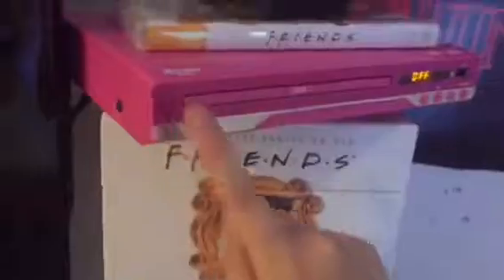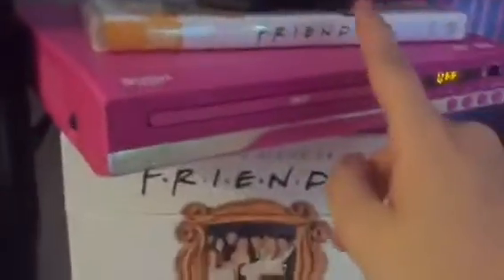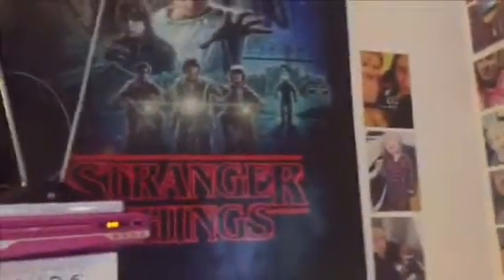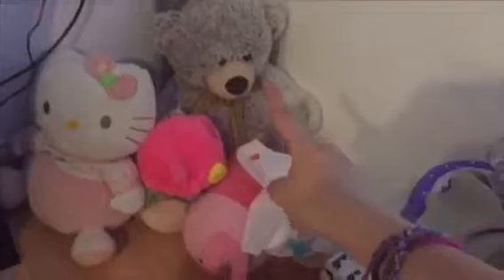My room tour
Hey guys
Here’s my room tour!
I thought this would be a good video to do!
I really hope you enjoy this
Please remember to
Comment any video suggestions
And

I'm 19 years old
I live in the UK
I am an episode interactive writer  Instagram vickysstories
I have 4 sisters and 1 brother
I love pretty little liars and stranger things ❤️

What do I film on?
iPad 3
iPhone 6

iMovie
windows movie maker (for some videos)
video star for music videos
Video FX live!

Heyitsvickyyt

Musically account
Vickyyemilly

Heyitsvickyyt

Bai